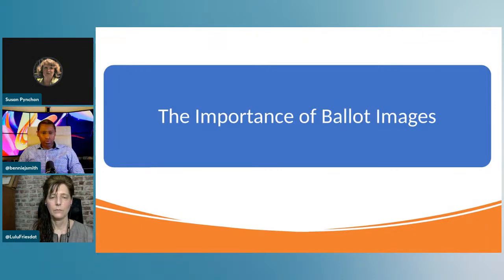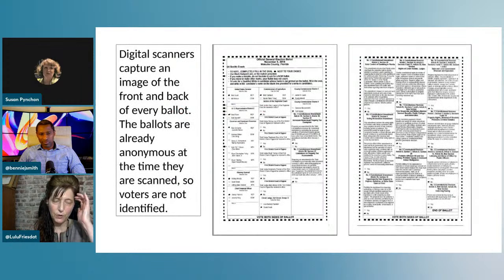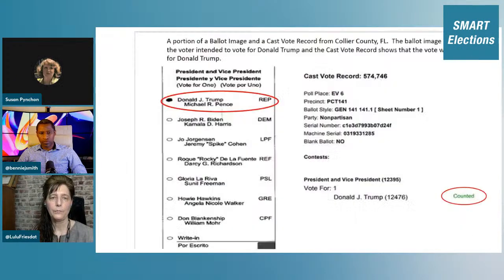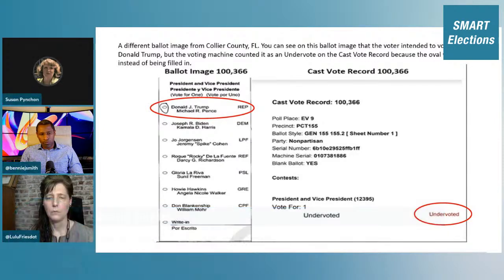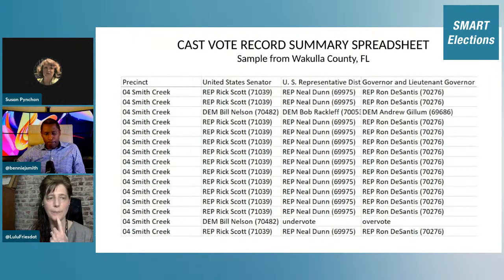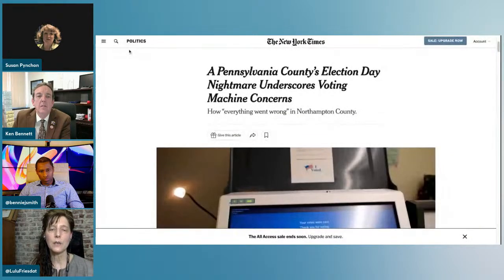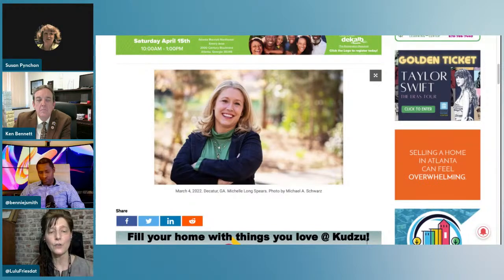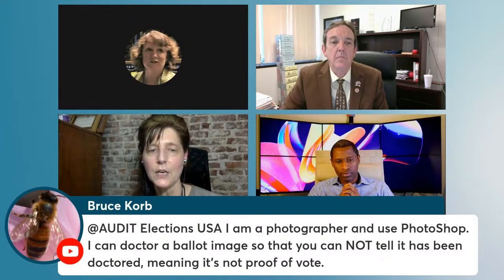Ep.54 | Digital Ballot Image Controversy in AZ | ElectionProtection Series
What are Digital Ballot Images & Why are they useful?
A bill has been introduced in the Arizona legislature that would allow digital ballot images to be available to the public.

There is bi-partisan support, including from Republican legislators and the Democratic Secretary of State Adrian Fontes. But progressive activists around the state are locked in opposition.

Find out why each side is so passionate.

Thank you to Diane Smoley.

GUESTS:
Ken Bennett - AZ State Senator
Susan Pynchon - Florida Fair Elections Coalition Executive Director

// ABOUT THE FORUM
Moderator: Lulu Friesdat - Election Security Journalist, Co-Founder & Executive Director of SMART Elections. Co-Host: Bennie Smith - Shelby County, TN Election Commissioner & Software Developer.

Closed captions available live on Facebook, and on the YouTube replay.